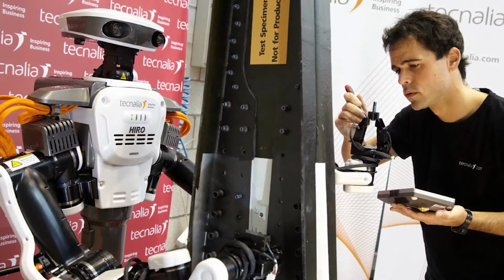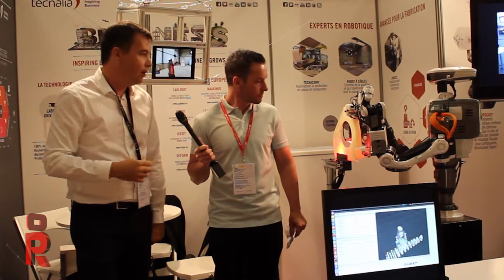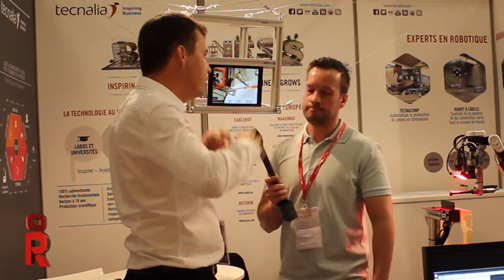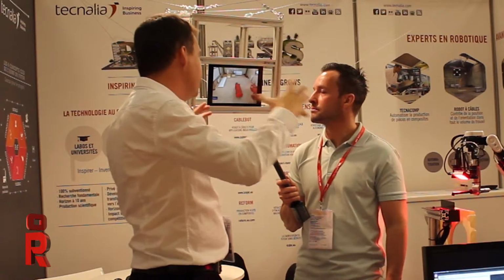Tecnalia Interview - Dr. Vincent Nabat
Hi Guys and welcome, I am Philip English from Robophil.com and on this video we are doing a quick Interview with Dr. Vincent Nabat from Tecnalia. We managed to speak to Vincent at the Innorobo 2015 Robot Exhibition in France, Lyon.

Tecnalia Research & Innovation is a private, non profit, research organisation resulting from the merging of eight research centres. Technalia is the leading private research and technology entity in Spain and fifth largest in Europe, employing 1415 people with 200 of them being PhDs.

Philip: Hi guys! Philip English. So here today with the, how’d you pronounce it?

Vincent: Tecnalia.

Philip: Tecnalia. Okay. The Tecnalia guys. So please can you introduce yourself?

Vincent:  So. Hi! My name is Vincent, I’m a doctor in robotics. I’m working with Tecnalia which is a research center, Applied Research Center but private. So we are doing RND for companies who wants to create new things that are not a product yet. So we do projects with them and then we create a complete project up to prototype to show that this new thing can work in real life.

Philip: Okay. Wow. So how long have you worked for Tecnalia?

Vincent: So I’ve been working for Tecnalia, two steps primarily, first step back in 2003 actually up to 2009 and then I move to the US to a company called Adept and then I moved back here in Tecnalia last year, so I’ve been working with Tecnalia since last year.

Philip: Okay. I got to hear a sort of American accent. So you brought two products today or two like

Vincent: Projects

Philip: Two projects. So could you explain this fellow here?

Vincent: Sure. So this is a project before that trains you to put robotics to their plans and are train to find the right places to put robotics. In this case, the best is the dual arm robot. Dual arms are interesting because you can do things at the same time like human could be, in that case the robots going to handle and match things apart using the wings and iron into this tool area here and will deburr the parts using vision, so he got 3D vision here to locate the holes and the second arm will pretty much manipulate the parts so you can then deburr from the right way with all the directions and everything.

Philip: I have seen a few of these humanoids, not humanoids but manufacturing type of robots, so this is one as the rethink one. So do you guys work with all types of robots, you know, to basically build a projects, to build a solution?

Vincent: So what we do here is, so we made a robot here but what we do is we moved the software that the robot used to be ship with and we put a new complete stack on top of it so the programming is way easier for the user so it is more into task, so it is not just to program each trajectory, it is more like you need to deburr these holes and we use the cad models of the parts so the user doesn’t have to program everything, it know where the holes are and you can just tell, well, “these are all the parts you have to pick up”, and will use its vision to find the position, so in the end it’s easier to use the robots.

Philip: I see. So instead of having quiet a lot of how with all the software, obviously, you want to bring it down so a normal user can actually use it faster.

Vincent: What we call flexible robotics here where it’s flexible in terms of programming, the robot can adapt itself to whatever it does have to do here.

Philip: Okay. Sounds interesting. So that’s one of them. We got another one behind us. Can you give us a quick run through this one?